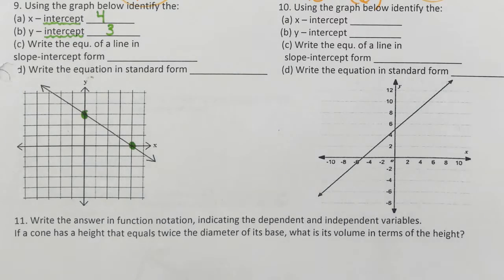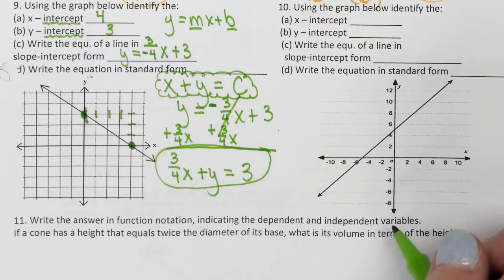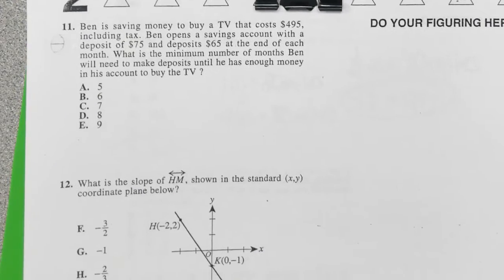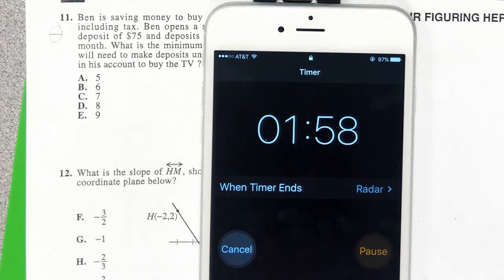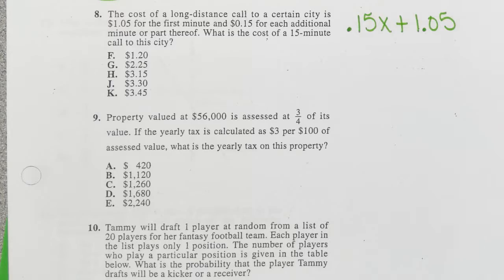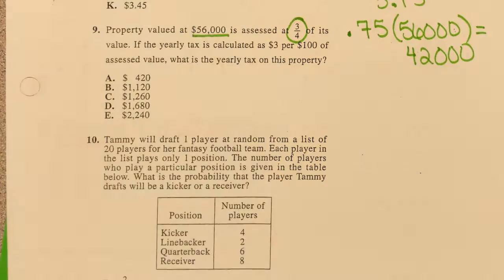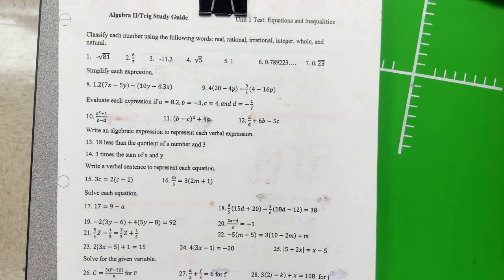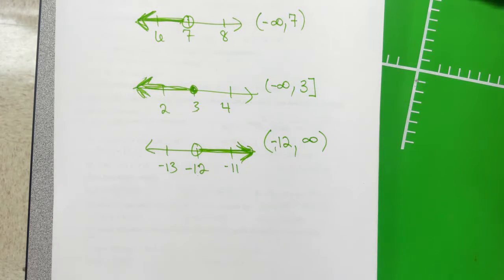8/23 1st Period Lesson